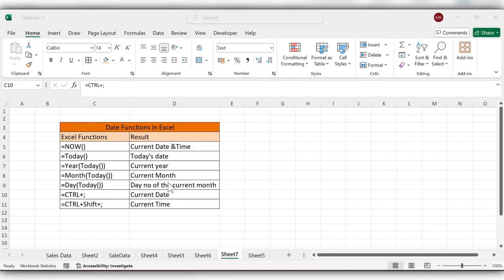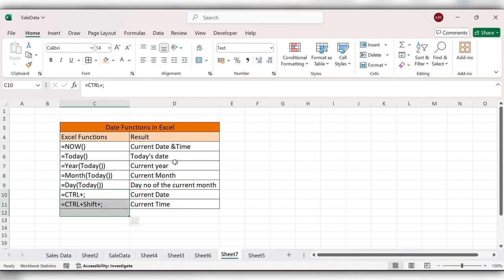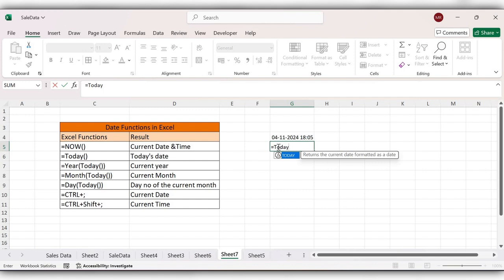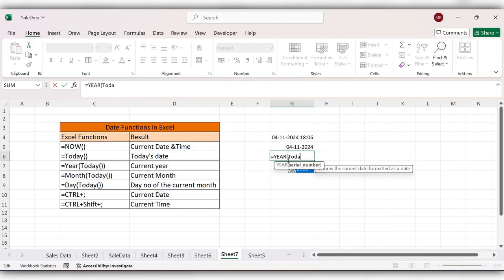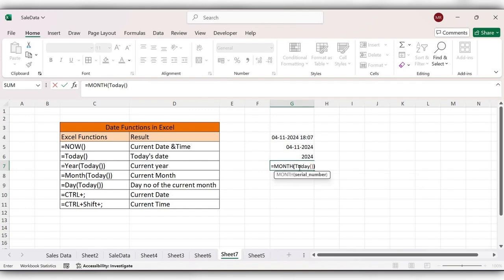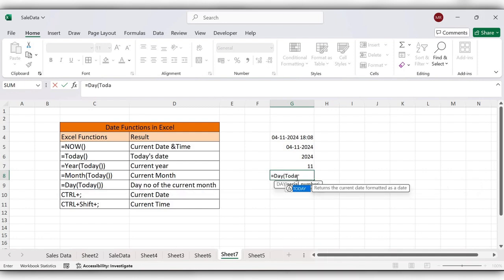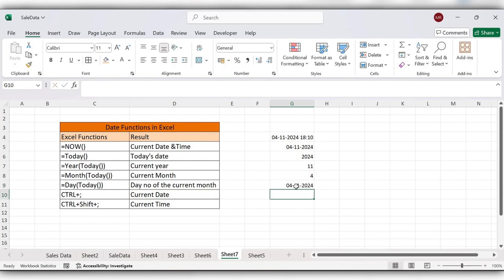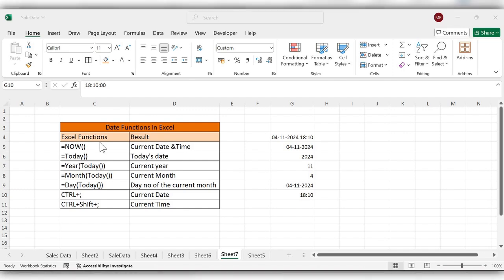Date Functions In Excel